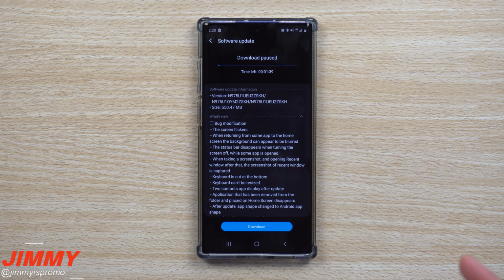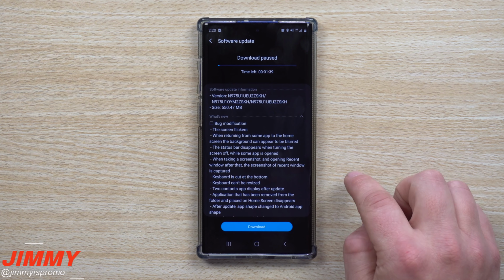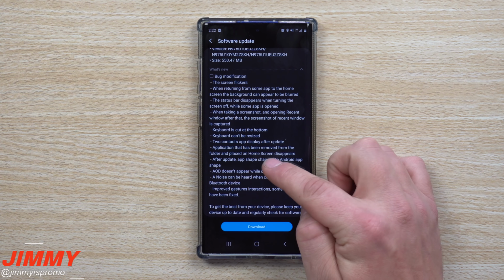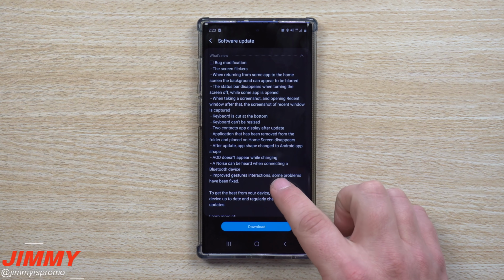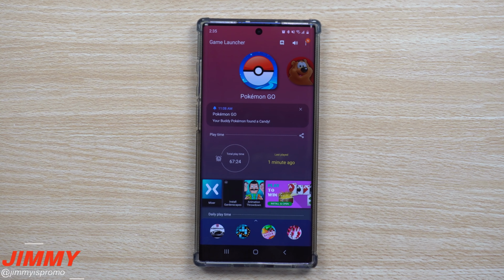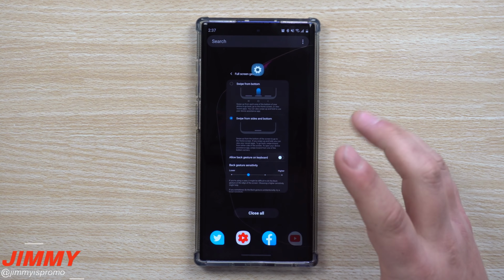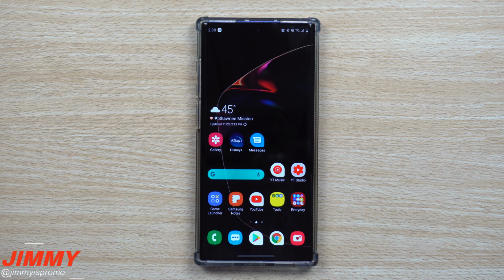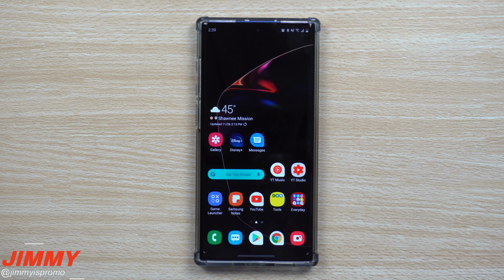Samsung One UI Beta 2.0 UPDATE [November Fixes]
Welcome to the home of the best How-to guides for your Samsung Galaxy needs. In today's video, we will be going over what is new or fixed with the One UI 2.0 Beta, November update. This is the first update since Beta Launched for Note 10. ONLY FOR UNLOCKED NOTE 10 At this moment.